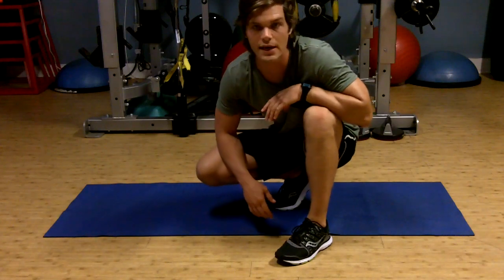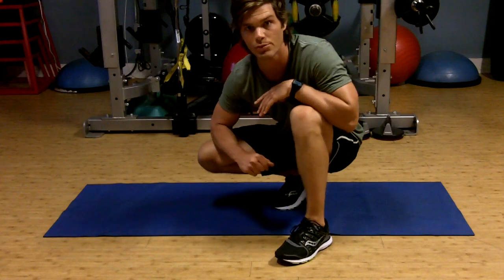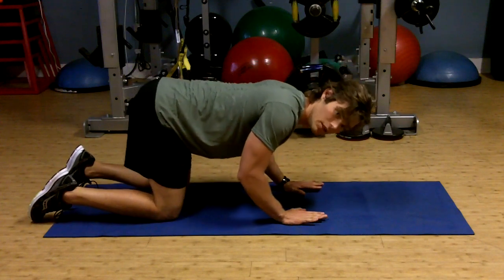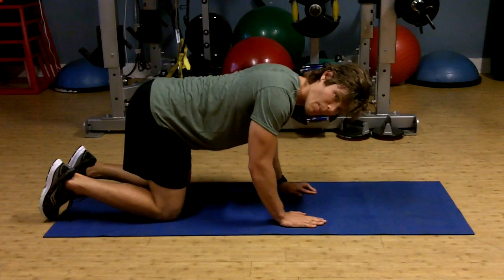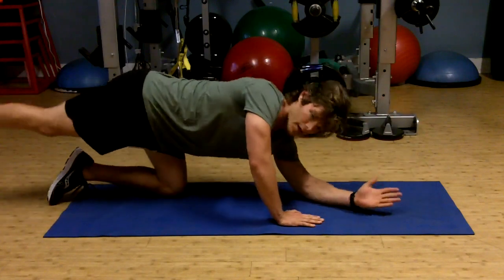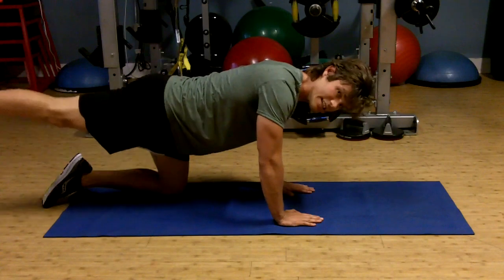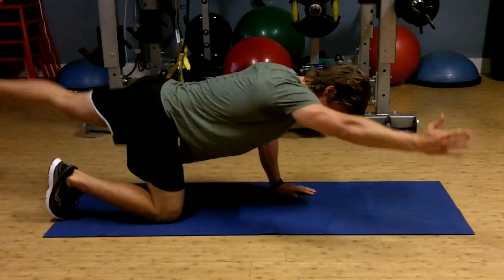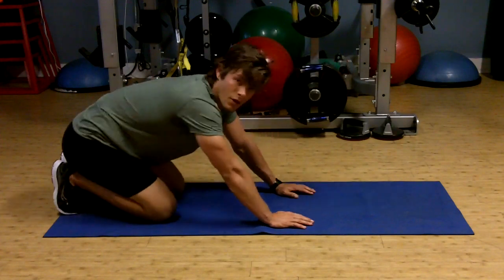Horse Stance Exercise with Limb Extension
Horse Stance exercise progression.  Great for postural improvement, lumbar stability, shoulder stabilzation work, and core strengthening.  Great for surfers working on overall core strength or post-rehab exercise for back strengthening.  Also helps to improve shoulder/scapular stability.